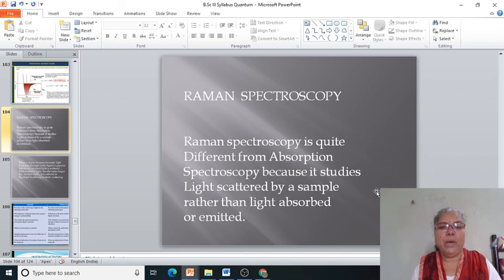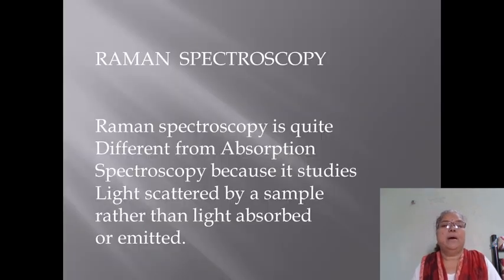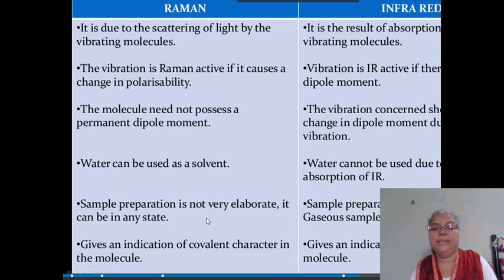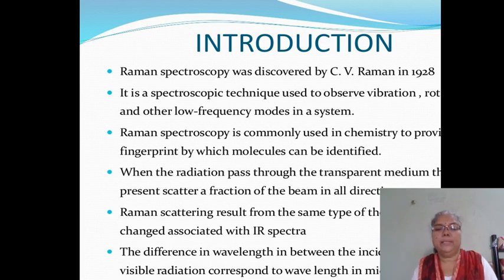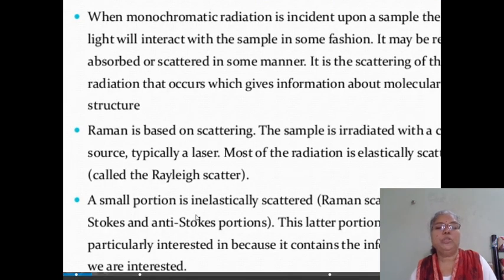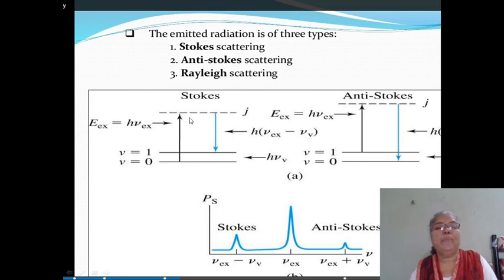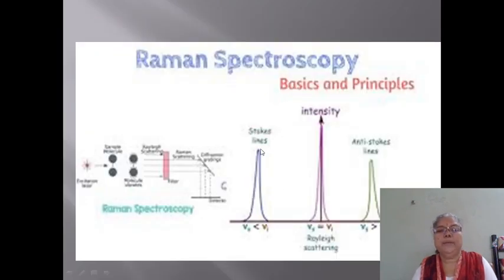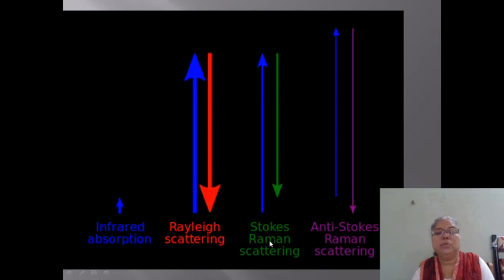S.N. Potphode B.Sc. III Chem. L- 6 On Thursday 10/9/20 at 11.to 11.30 am.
This video explains  Raman Spectroscopy .